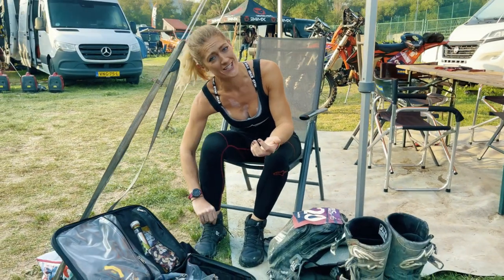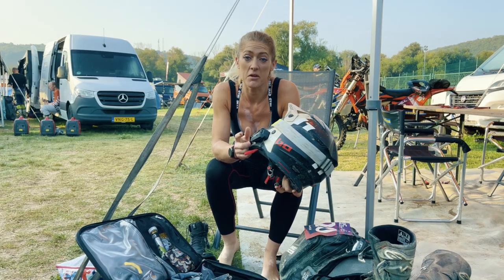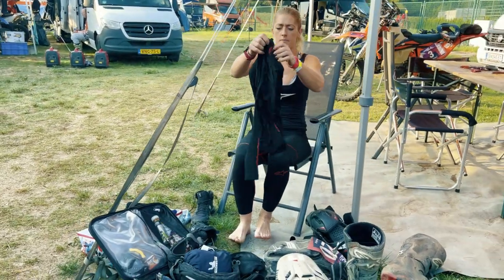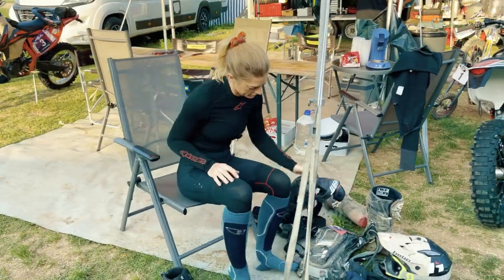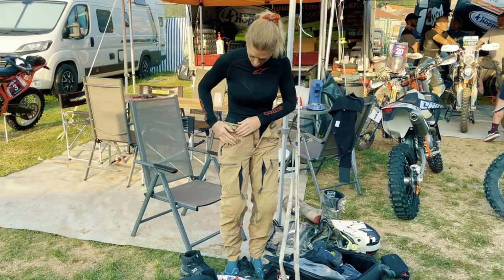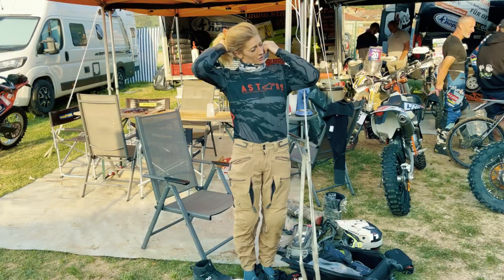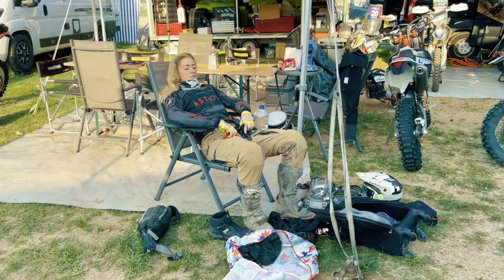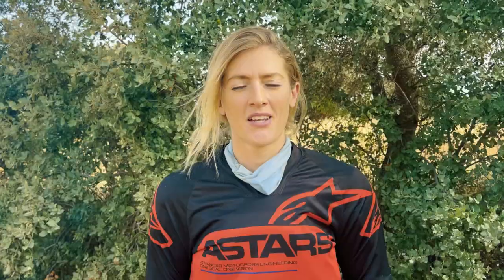WHAT KIT TO WEAR FOR A MOTORCYCLE RALLY - MY FAVOURITES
With so many kit options out there I thought I’d share what I wear for rally racing. This is a full run down from boots, to goggles, to knee frames and riding protection like armour and hearing. I use a range of kit that I’ve found works for me and my body so I hope it helps you find your favourites.

If you made it this far, comment

Cardo Systems askforcardo and use code “TGOAB“

Edit by Kapil Das (kapdxmedia)

Tracks:
ES_Cut the Mustard - Tigerblood Jewel.mp3
ES_Hopeful - Nebulae .mp3
ES_Nowhere - Coma Svensson.mp3
ES_Up and Ahead - Sven Karlsson.mp3

Timestamp:
0:09 Please hit subscribe
0:15 Let’s talk rally kit
0:42 The order of how I wear the kit
0:51 Hebo helmet and mouth bladder extension
1:10 Scott goggles & Infinite Optics
1:51 Cardo Intercom and music
1:56 Leatt Rucksack the key feature
2:53 Alpinestar Technical base layer
3:25 Ice Breaker Socks
3:49 Cycling shorts
4:06 Knee frames
4:52 Mosko Moto WoodsmanTrousers
5:24 Alpinestar body armour
6:05 Jersey
6:38 Boots Alpinestar Tech
7:22 Lip barn Gwendoline
7:30 Gloves Alpinestar
9:05 Find me on socials TheGirlOnABike